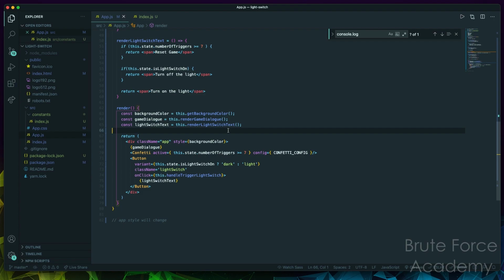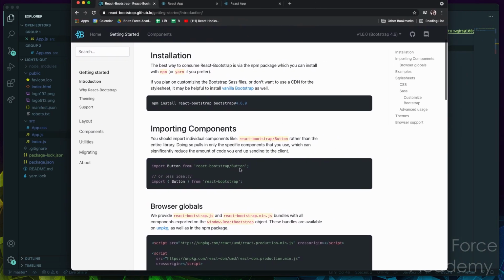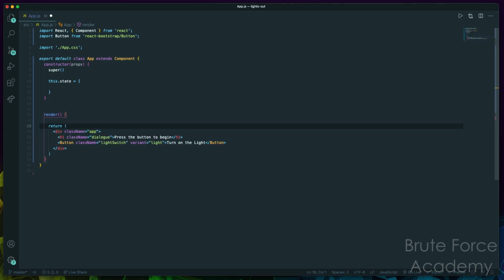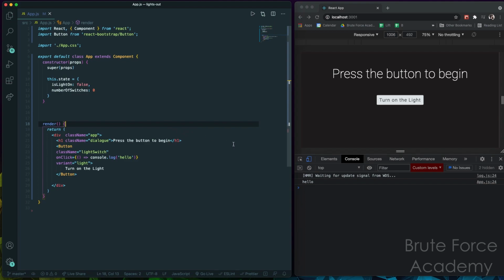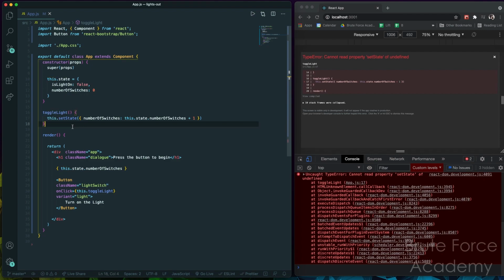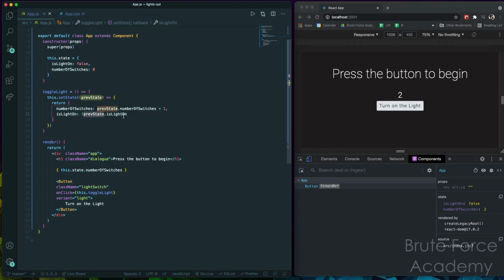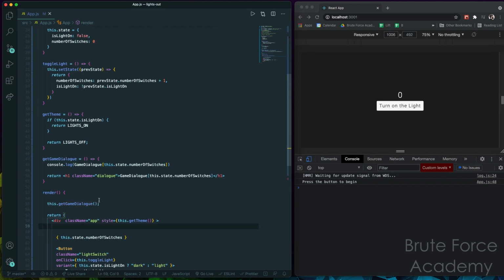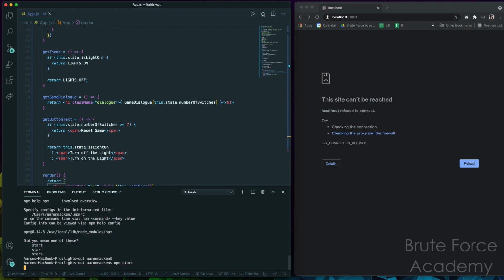React Tutorial - Class Component State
In this video, I talk about the basic usage and implementation of state, using react class components.

In this app, we build a light switch game, using React, Google Fonts, React Bootstrap, and react-dom-confetti.

00:00 - Intro
02:08 - Create React App Setup
03:25 - Google Fonts Setup
06:18 - React Bootstrap Setup
15:11 - What is State?
17:43 - Creating State
28:52 - On Click Events
31:46 - Modifying State Directly
35:22 - The setState Method
37:34 - Common Mistakes
49:29 - Conditional Rendering | Finishing the App
1:08:45 - React DOM Confetti

Hopefully this was helpful. Please reach out if you have any questions!